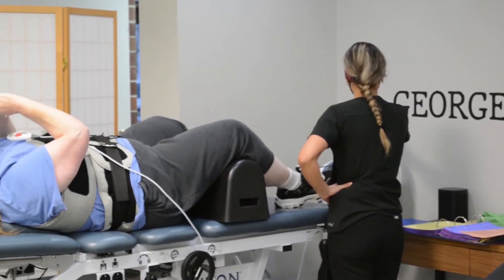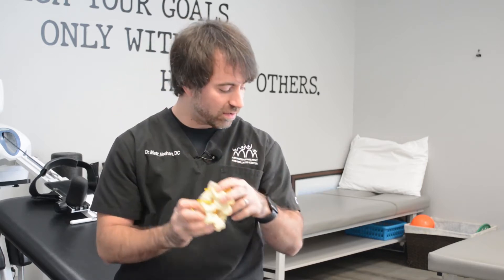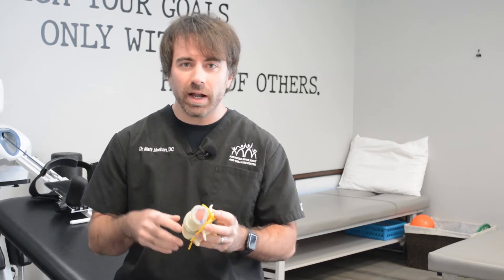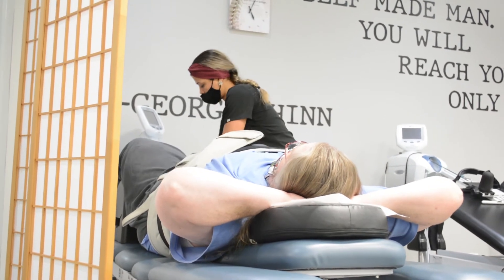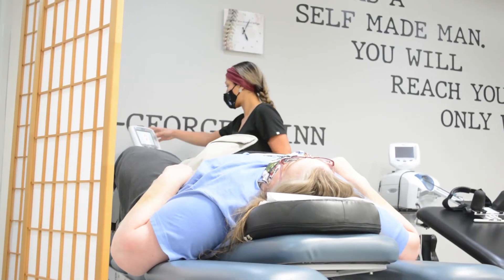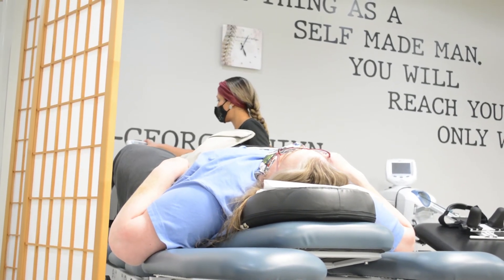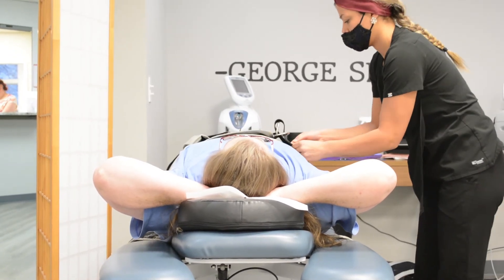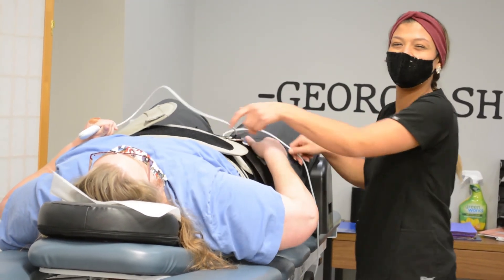Dynamic Duo For Fast Sciatica Relief -- Chiropractic + Decompression Therapy | Medina, OH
Sciatica’s the name, but it’s no game🙅‍♂️ Find relief from our Chiropractic + Spinal Decompression treatment here in Medina, OH!

We assume you’d like some relief from the Sciatica pain that has you recliner-bound. But guess what? Sitting around is only making your symptoms worse👎 Chiropractors can pair up with Spinal Decompression therapy in Medina, OH to lengthen the spine & enhance space between the vertebrae, therefore relieving pressure off that nerve! Bonus: this treatment plan is gentle, natural, and comes without costly & harmful side effects.

Chiropractic care coupled with Spinal Decompression is a powerful treatment combination for sciatica relief! Come in for a visit & our team will get you back to living your normal life in Medina, OH💯

Advanced Spine Joint & Wellness Center
5020 Victor Dr.